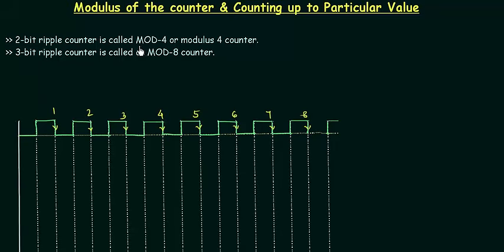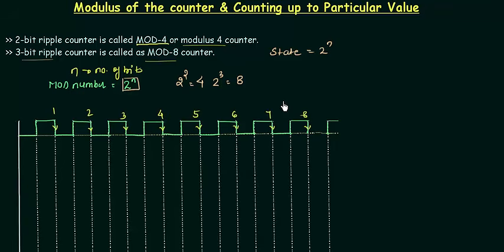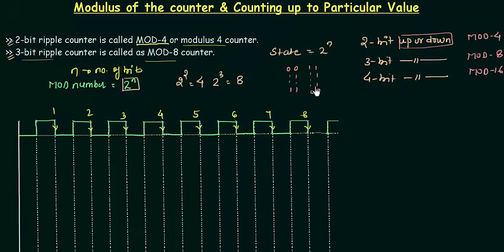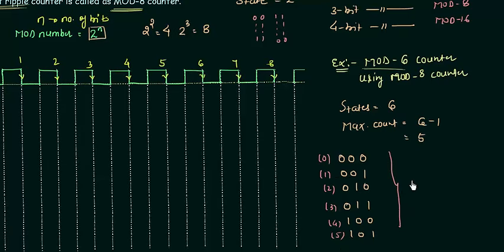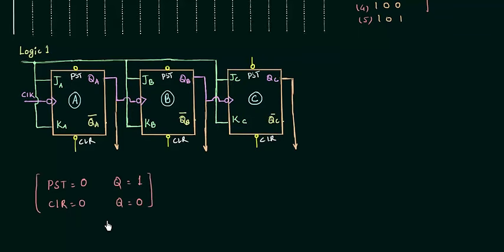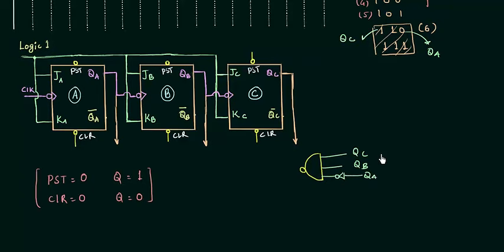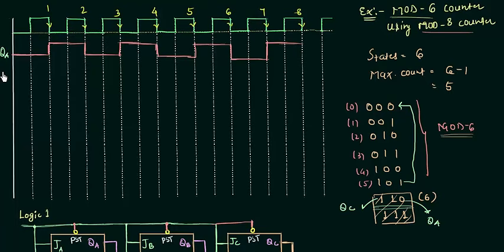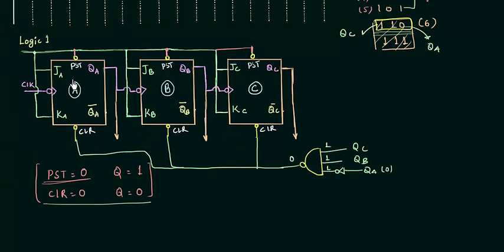Modulus of the Counter & Counting up to Particular Value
Digital Electronics: Modulus of the Counter & Counting up to Particular Value

Topics discussed:
1) Modulus of the counter.
2) Counting up to a particular value.